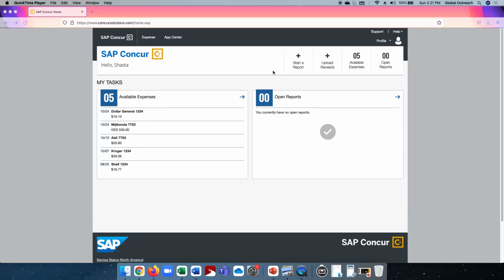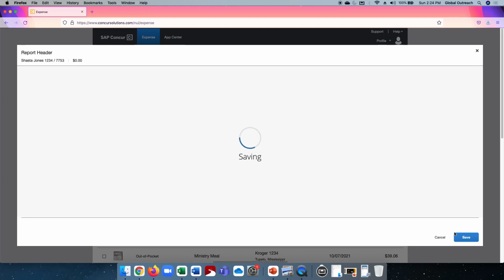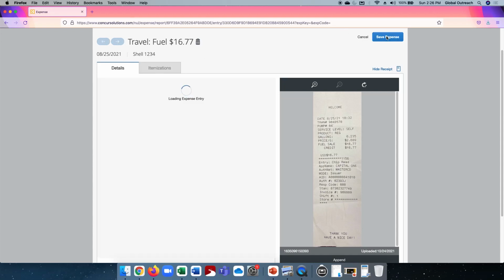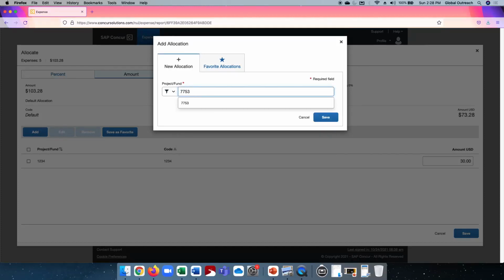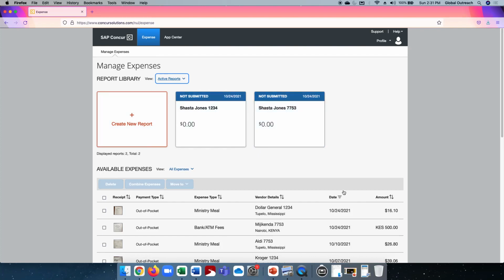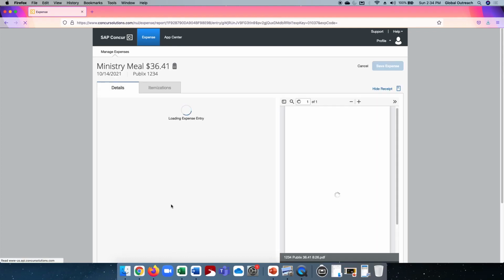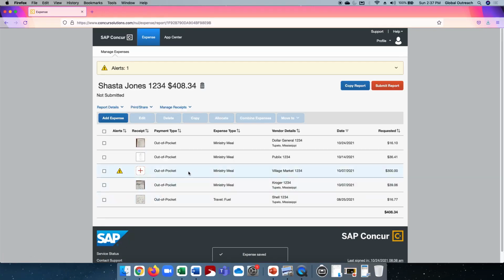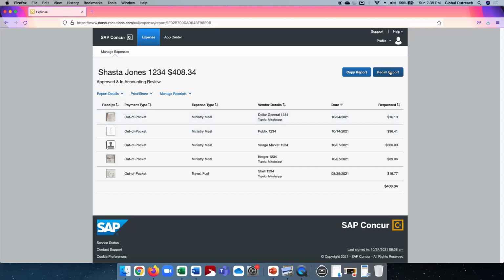Session 4 Expense Reports for Multiple Projects